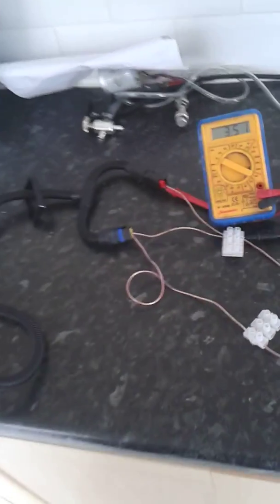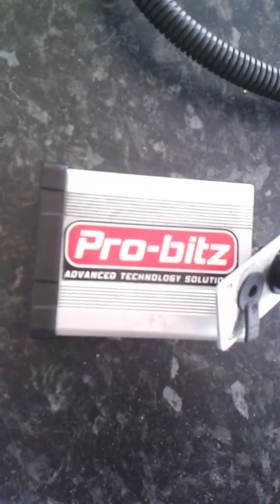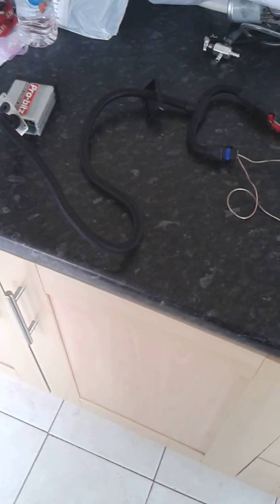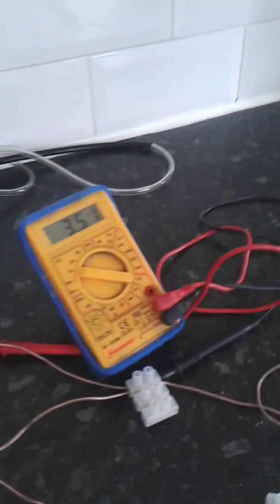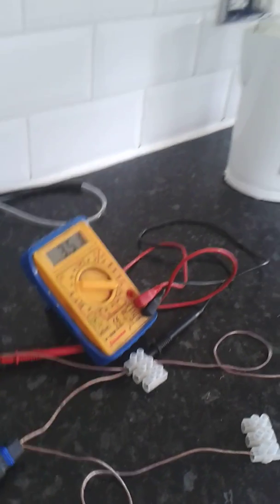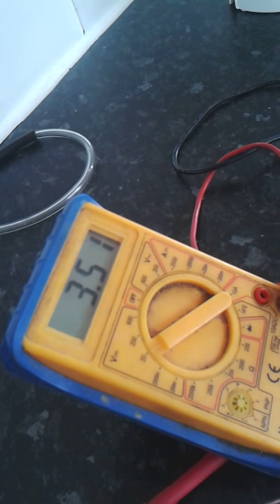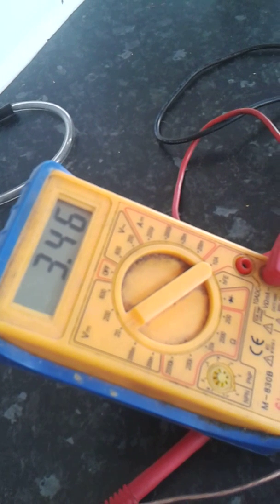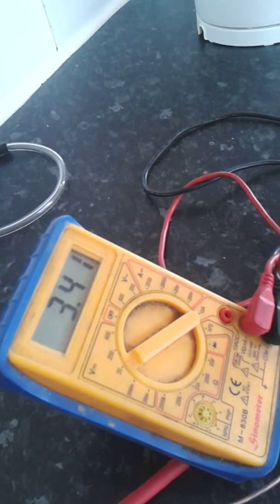Diesel tuning box explained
I wanted to see for my self how the tuning box works. Im no electrician or mechanic.